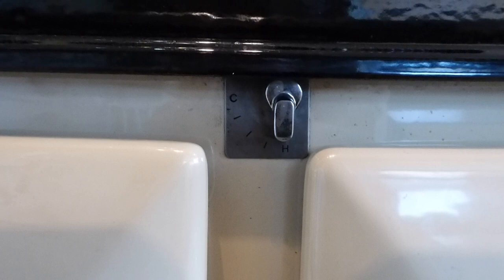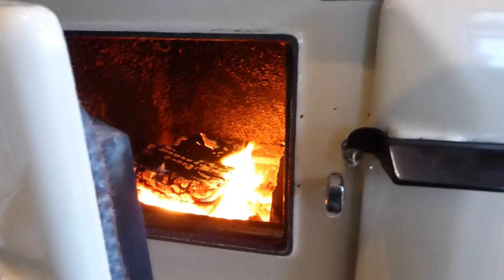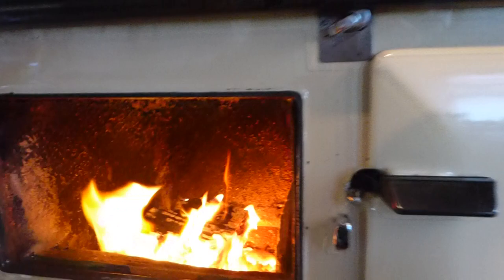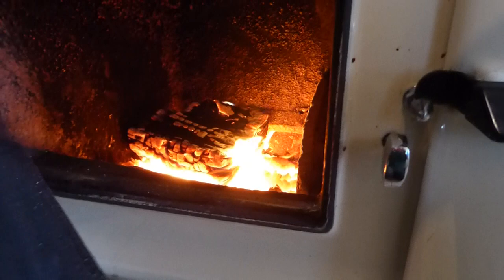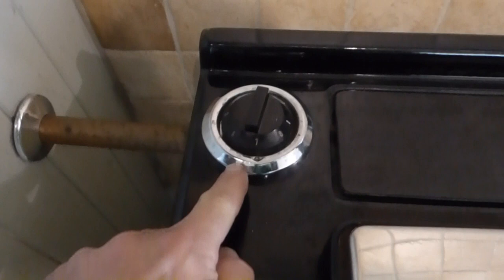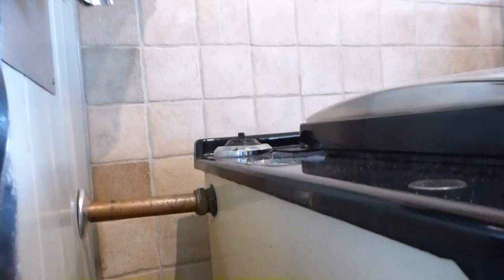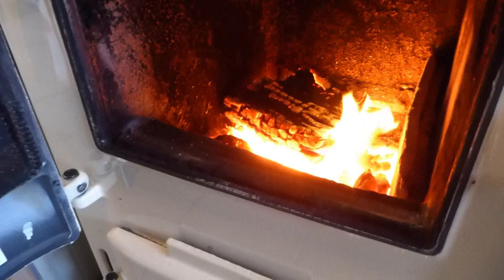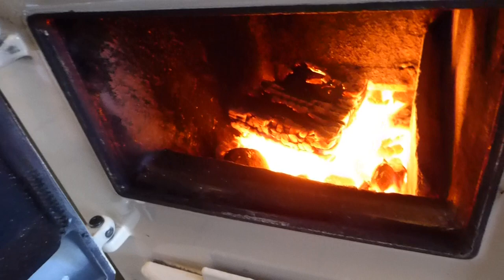RAYBURN SFW SOLID FUEL & WOOD HEATING MODE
RAYBURN SFW SOLID FUEL & WOOD USING THE HEATING MODE